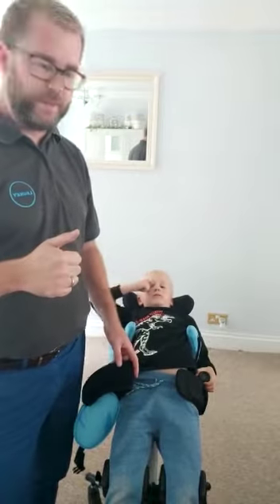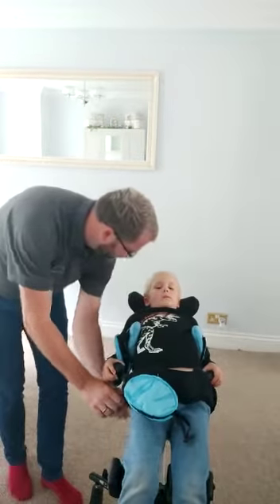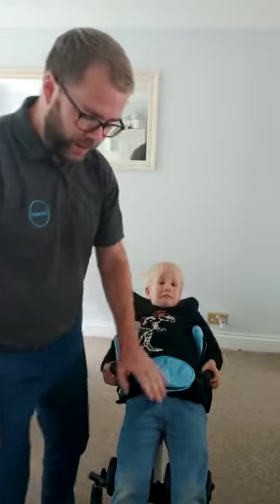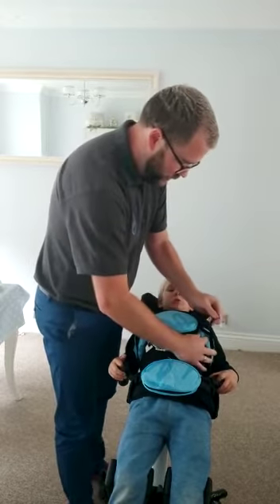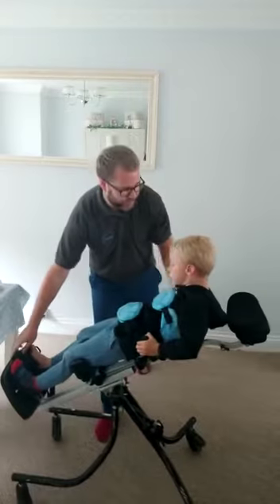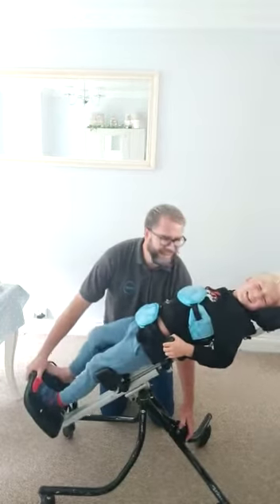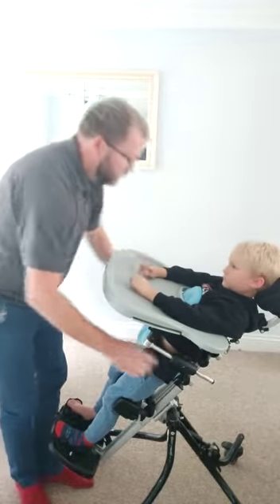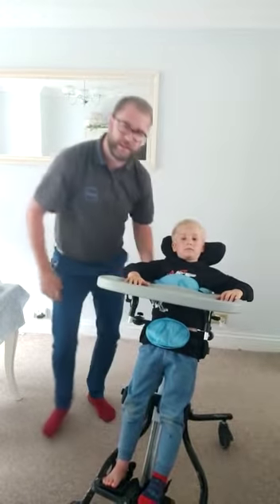Transferring and Securing a Child in a Leckey Squiggles Stander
In this video, Laurence demonstrates how to adjust and secure a child into the Leckey Squiggles standing frame.